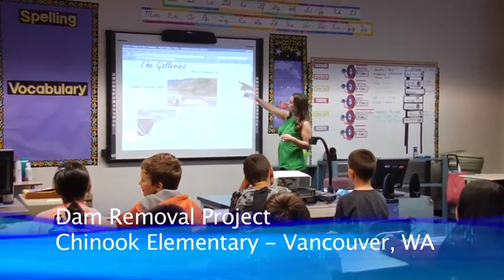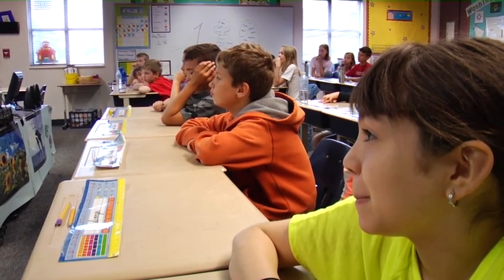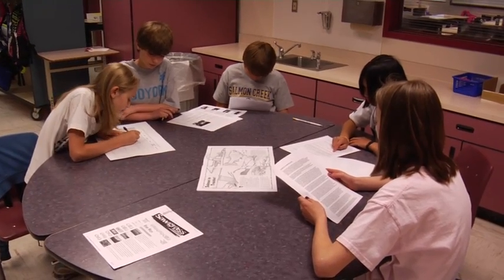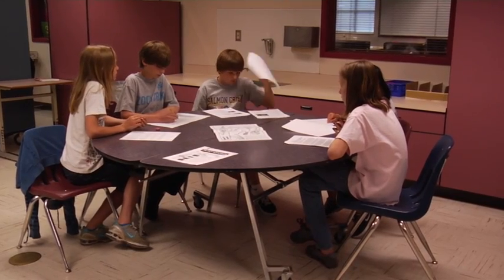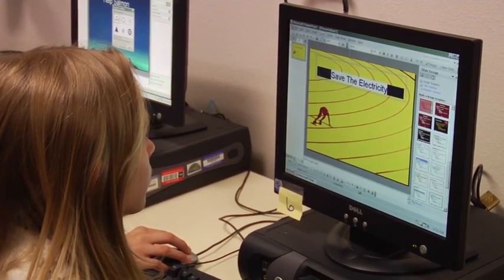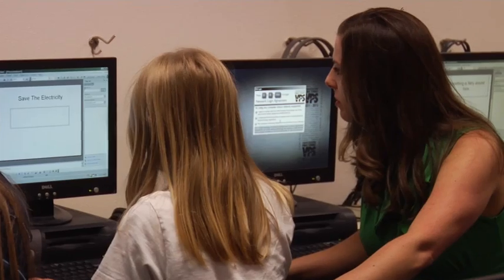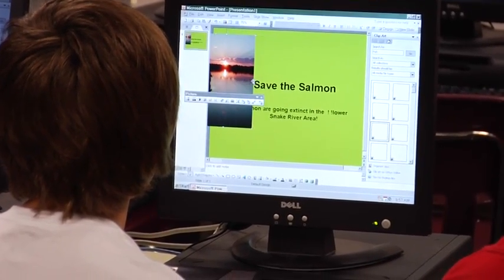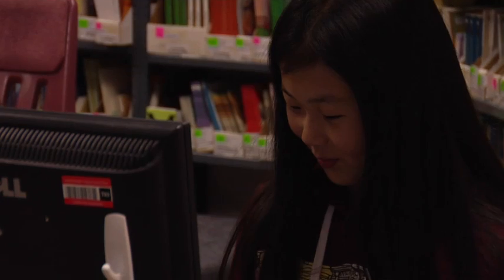Snake River Dam Removal Project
In small groups, students will use digital media such as an electronic salmon resource pathfinder and Worldbook online to research the Snake River Dam Proposal. Each group will be given a different stakeholder interest group to research (hydroelectric companies, eastern Washington farmers, commercial and sport fishermen, and environmentalists). They will communicate and work collaboratively to evaluate and analyze the data found and then present the information to their classmates.  Individual students will then take a position on the issue.  They will write a short persuasive speech that demonstrates their critical reasoning skills and evaluation of different stakeholders' positions.  Their position will be defined through a digital story produced in Windows Movie Maker. Students will import their voice recordings using Audacity, digital pictures taken with AverVision or scanned by a printer, a PowerPoint slide, and other forms of media retrieved from Internet Explorer.  After participating in this project, students will have learned that the Constitution of the United States applies to current issues.  Living in America, people of all ages have protected rights and are called to be active, responsible, and compassionate citizens.